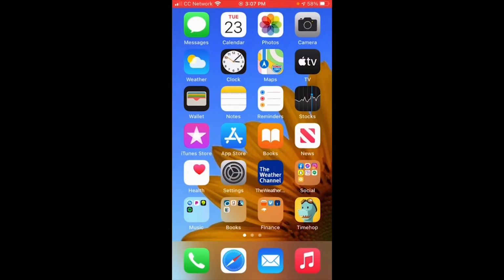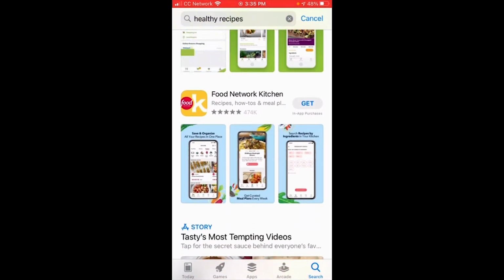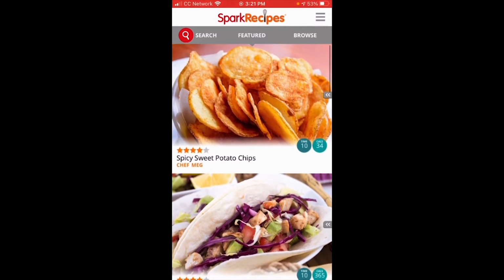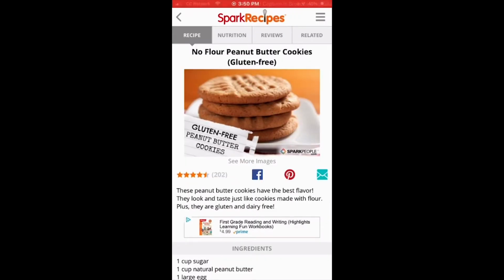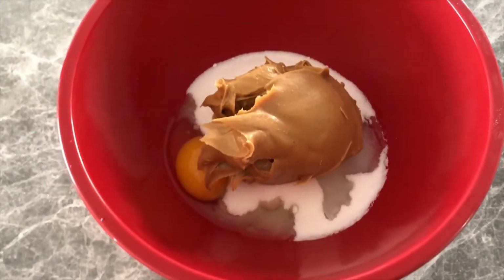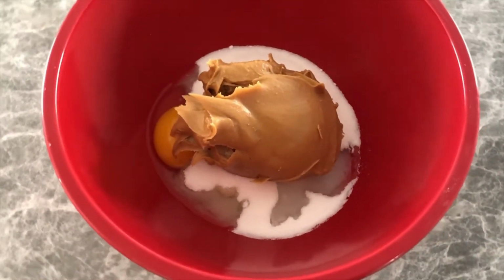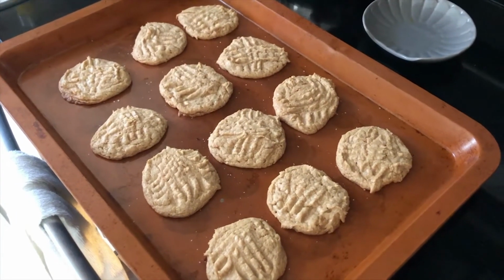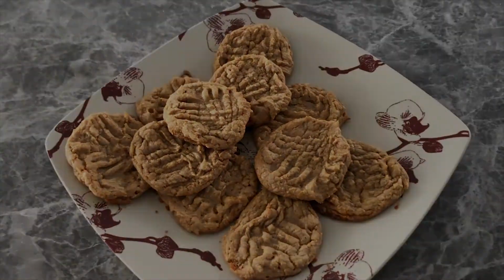A Recipe of Information: Phone Apps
There’s an app for everything these days, but is there a free app for healthy recipes? Watch as we explore the app store, follow a recipe and evaluate what works when it comes to using cooking apps.